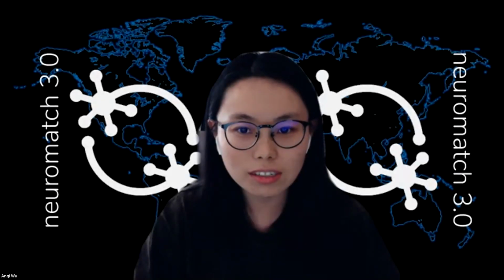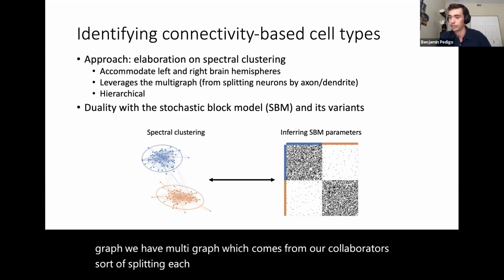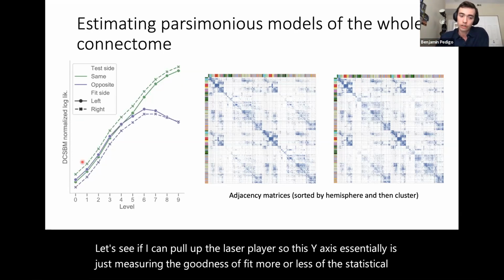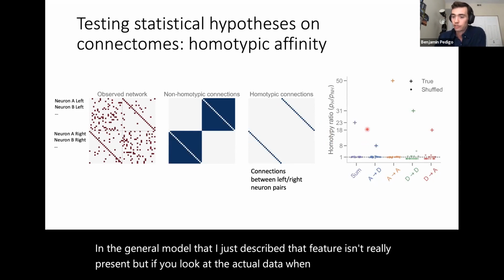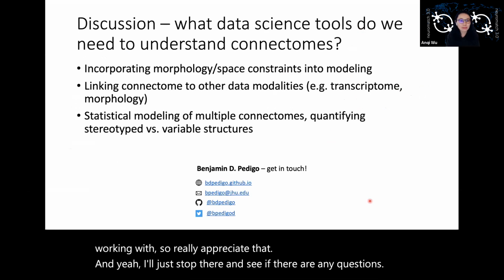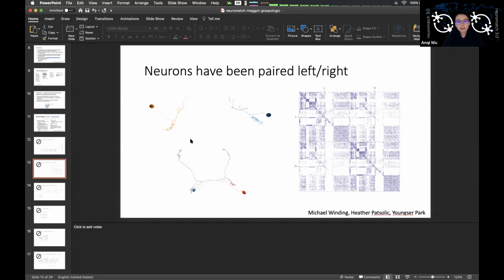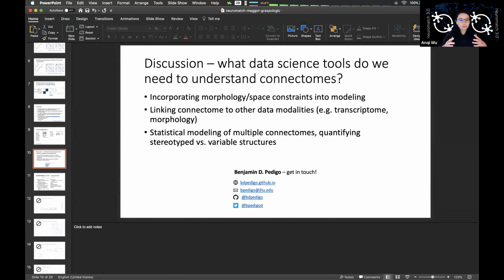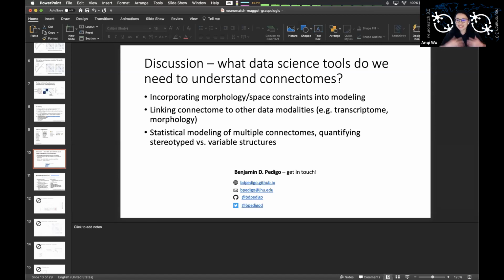Talk: Statistical tools for nanoscale connectomics: clustering neurons in the Drosophila larva brai…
Speaker: Benjamin Pedigo, Johns Hopkins University (grid.21107.35)
Title: Statistical tools for nanoscale connectomics: clustering neurons in the Drosophila larva brain and other applications
Emcee: Anqi Wu
Backend host: Aditya Iyer

Summary: Connectomics (the study of neural wiring) is a relatively new discipline in neuroscience. Complete circuit mapping at the synaptic scale (nanoscale) has the potential to inform wide ranging questions in neuroscience, such as understanding how circuit architecture leads to activity, or how genetics or disease affect neural architecture. Recent technological advances are enabling connectomics datasets to scale into the tens or hundreds of thousands of neurons and millions of synapses. Increasingly, learning from and comparing such large connectome datasets will require techniques for statistical learning on network data. Here we describe several examples of such statistical techniques on the Drosophila larva connectome. For example, we present methodology for clustering and model fitting on the connectome, and show that statistical models of networks can be used to inform the clustering process. We show that the connectivity-based clustering is sensible in terms of known cell types, but also suggests new groupings of neurons for investigation. Then, we briefly touch on other statistical techniques and how they can be applied to connectomes. These methods will enable automated analyses of connectomes at scale (such as classifying cells into types based on their connectivity), but also serve as a basis for future work on comparing connectomes across individual, taxa, or disease state, for example. We provide implementations of all of these methods via an open-source Python package, graspologic. For discussion in this interactive session, we also ask the community what analysis techniques will be the most important to develop as the field moves forward.